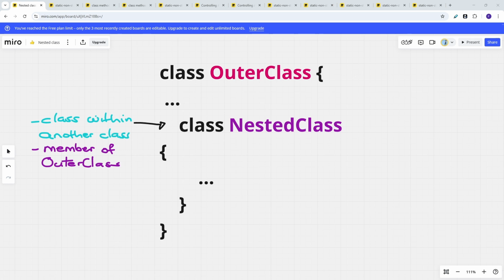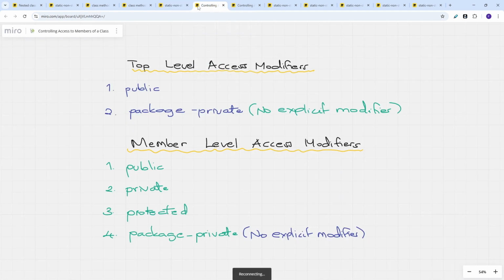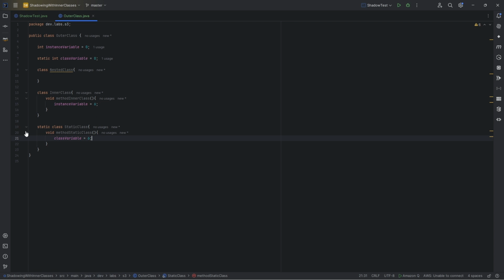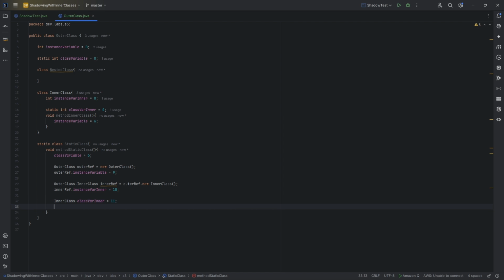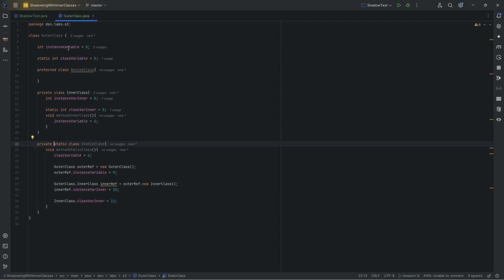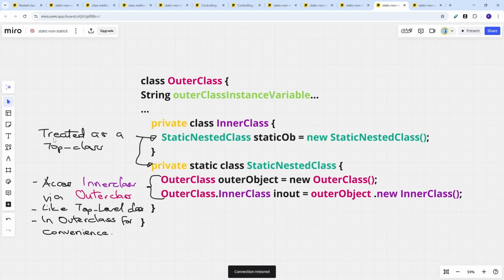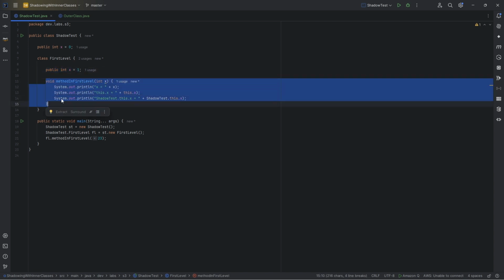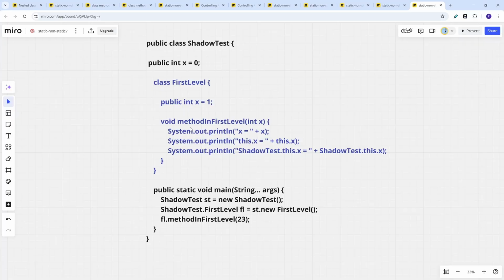Nested Classes - Classes - Object-Oriented Programming Concepts - Learning the Java Language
This session introduces Nested Classes:
1. Inner Classes : Local Classes and Anonymous Classes
2. Static Nested Classes
It also covers shadowing in nested classes.